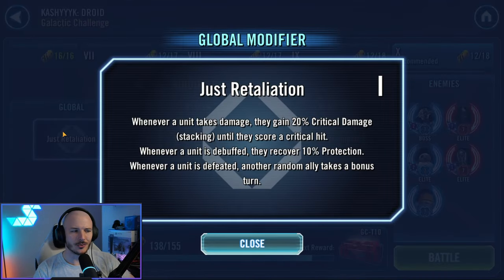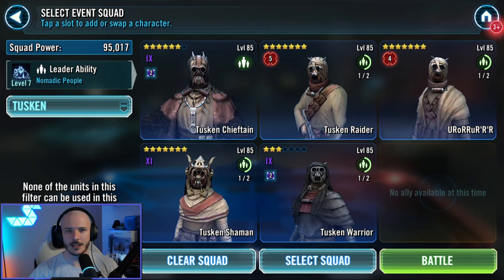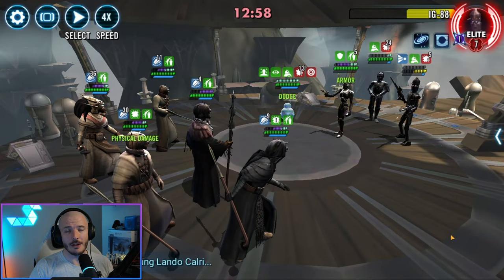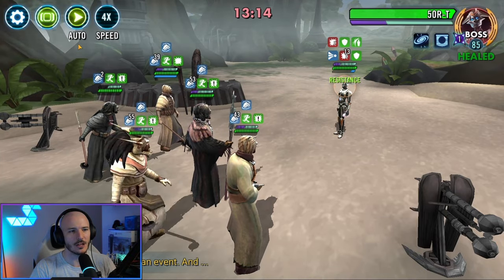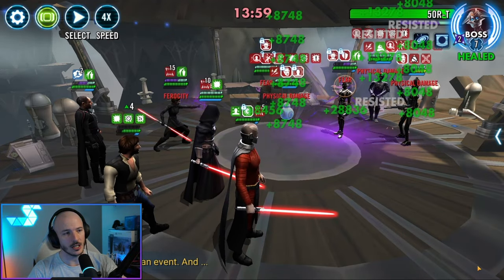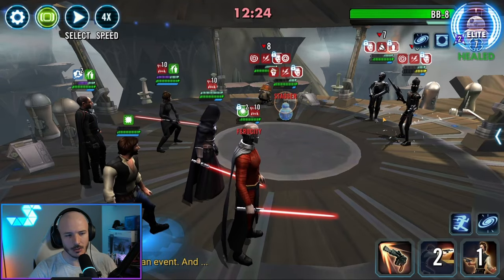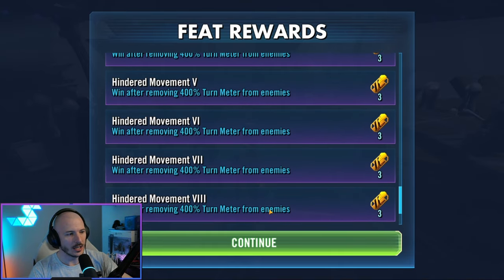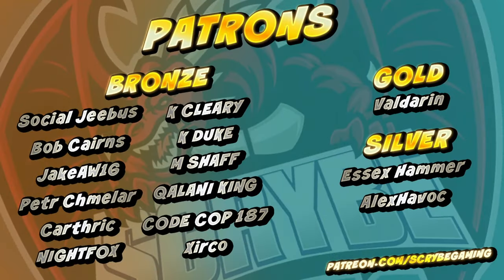When will I find the time to gear Tuskens?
When will I find the time to gear Tuskens for Galactic Challenges

0:00 Intro
0:15 Feats & Modifiers
2:00 Full Tuskens Feat (Tier X)
4:20 Full Tuskens Feat (TIer VI)
5:40 400% TMR & 1 Light Side 1 Dark Side (No GL)
9:00 400% TMR & 1 Light Side 1 Dark Side (JML)